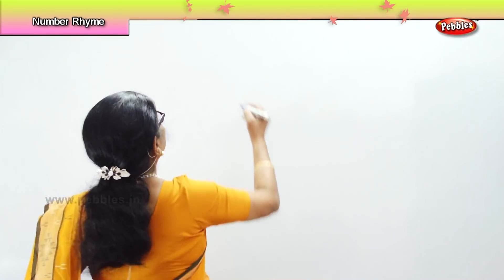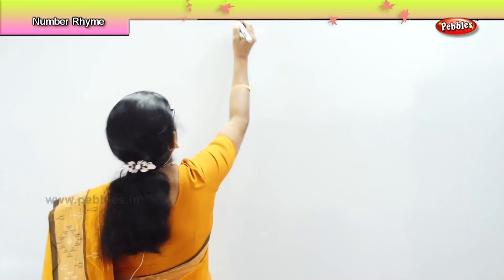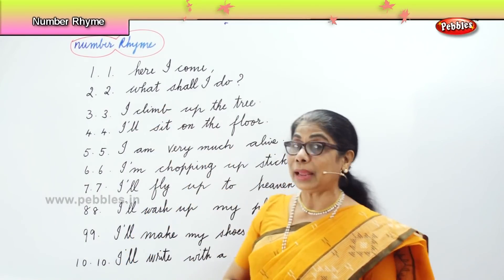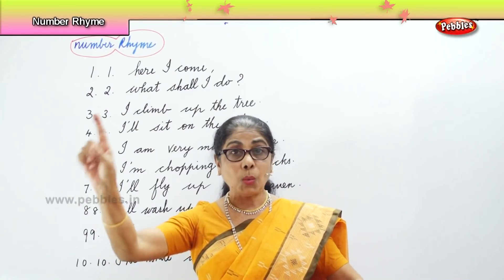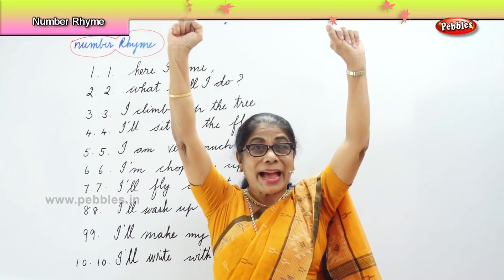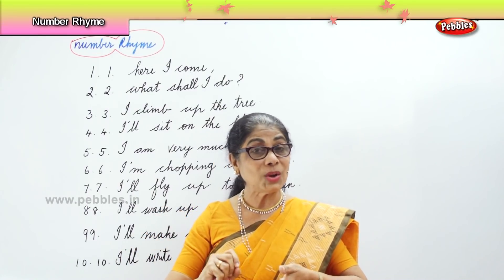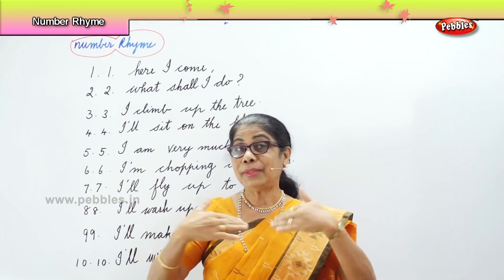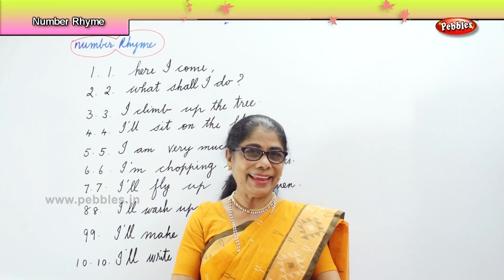Mental Maths I Number Rhyme I Cbse Std 1 Maths | Learn Maths Basics for Children